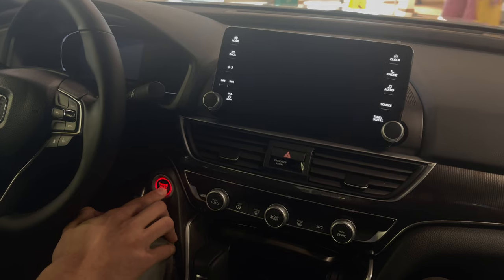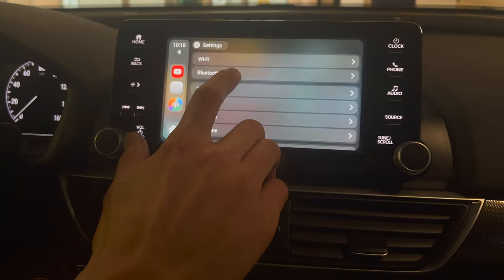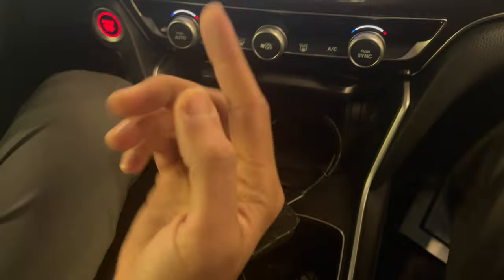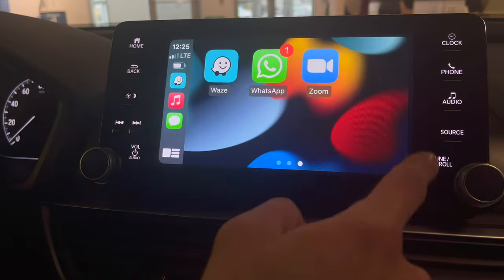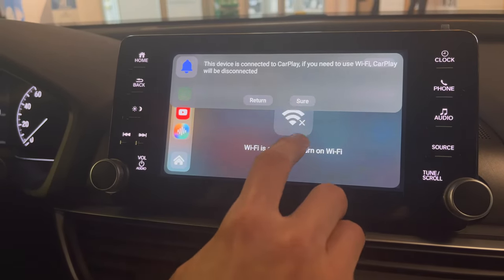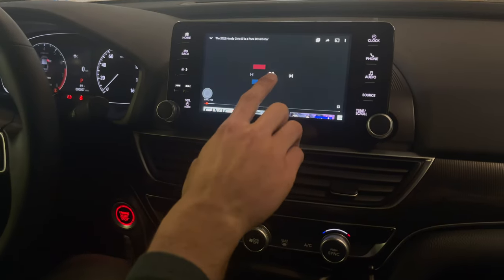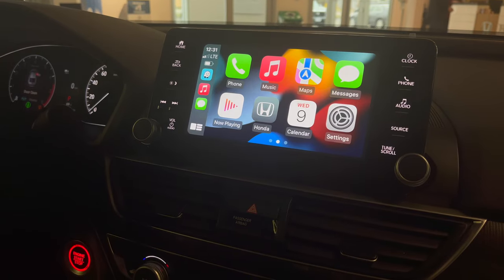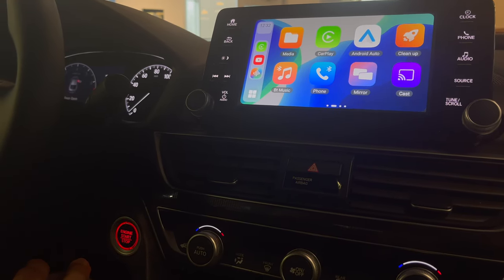Get YouTube & Netflix on your 2018-2022 honda accord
check this new module out for youtube & netflix on for your 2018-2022 honda accord, this works on any vehicle that is equipped with carplay feature. Grab yours, link is below!

AMBIENT LIGHTING KIT/UNDERGLOW KIT/FOOTWELL LIGHTING KIT/DOME+TRUCK LED/YouTube & Netflix MODULE/ GRILL LIGHTING/ STARLIGHTING KIT 500 FIBER STRANDS/FRESHENERS